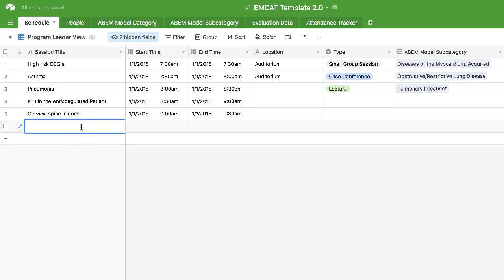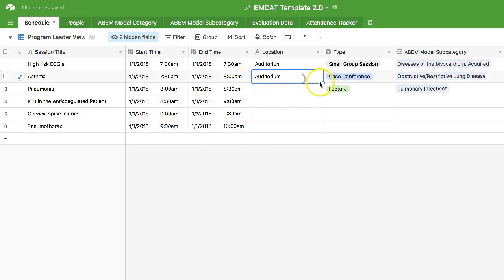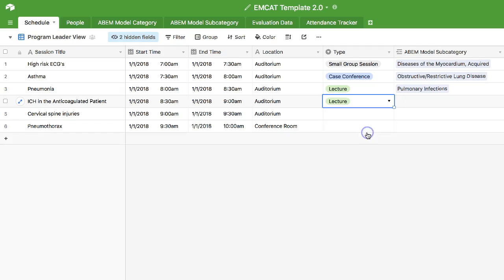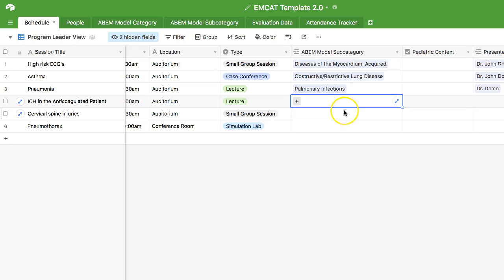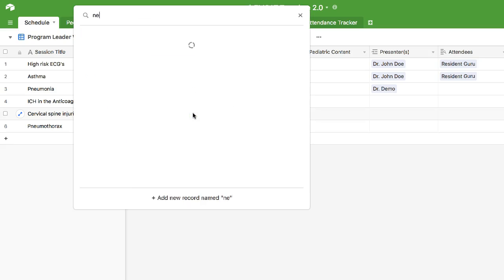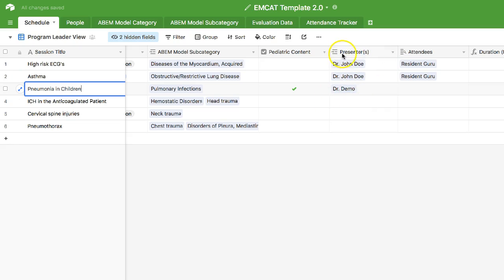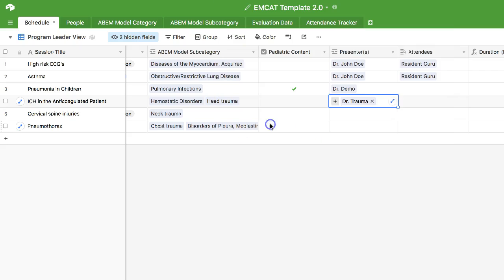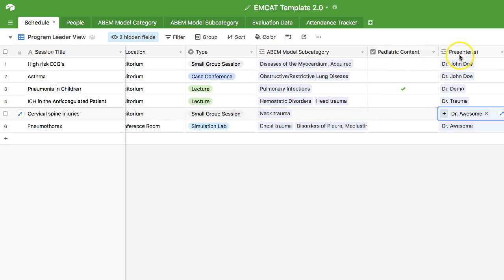Adding New Sessions